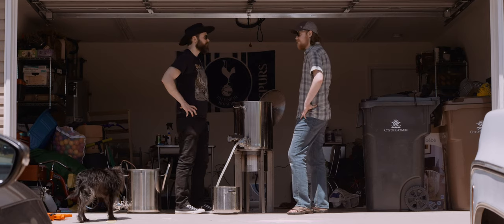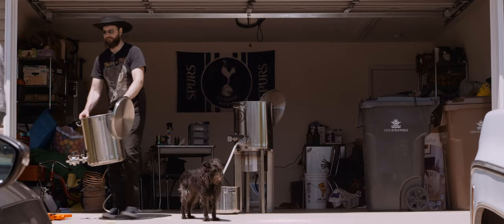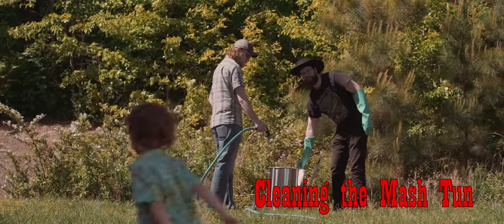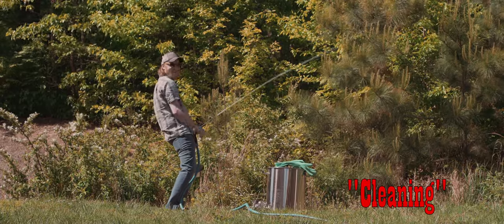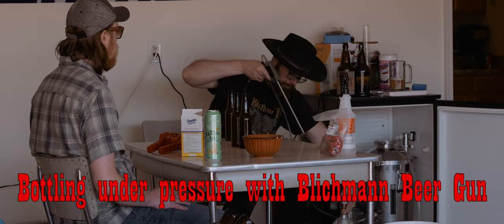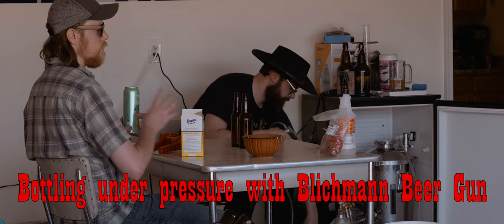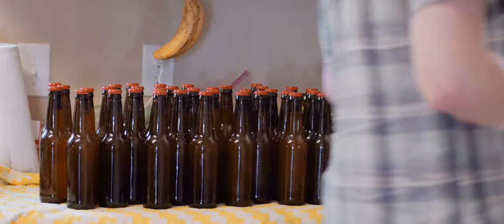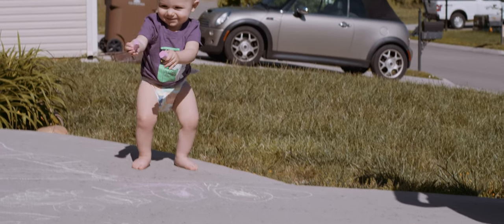Mexican Lager Homebrew | Grain to Glass | The Good the Bad and the Chugly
Our homebrew take on the Mexican Lager was inspired by cheladas, Dogfish Head Seaquench, and Bearded Iris Forecast.  Sea salt, black lime, lime juice, and Crystal and El Dorado hops create a crisp, refreshing beer-- perfect for hot days (like the one we brewed on).

Homebrew Recipe: 6 gallon batch  OG 1.049

11# Avangard Pilsner Malt
Mash at 150F for 1 hour
Water Profile:  Ca 46ppm  Mg 8ppm  Na 41ppm  SO4 53ppm  Cl 59ppm

1oz Crystal hops First Wort boil 90 minutes
1oz Crystal hops boil 15 minutes
8oz Corn sugar boil 10 minutes (could add flaked maize to the mash instead)
0.5oz Sea Salt boil 5 minutes
5 Crushed Black Limes add at flameout

Imperial Harvest Yeast ferment at 55 then bump up to 70 for diacetyl rest

Dry Hop with 2 oz El Dorado and Lime Juice (we used 3 limes, you could add more)

Also inspired by the works of Sergio Leone and Ennio Morricone

HOMEBREWING GLOSSARY for NOOBS and the CURIOUS

Mexican Lager:  Traditionally, a lager beer made in Mexico.  Often uses flaked maize to reduce body and add a characteristic corn flavor.  Since craft brewers and homebrewers are not terribly original, adding lime and hops with lime notes has become a trend.

Mash:  Turning the grains into fermentable sugars through enzymatic activity that occurs at certain temperatures in the water (appx 144-160F or 63-70C)

No-Sparge:  The sparge is when you further rinse the sugars from your grains with more water.  A no-sparge batch uses all of the brewing water at once, resulting in lower efficiency, but more pronounced malt flavor especially when using simple grainbills.  It is also easier, which is great for lazy people.

Hops:  Nature's candy and a homebrewer's friend.

Black Limes:  Dried Persian Limes that give an intense lime flavor with earthy undertones.

Bottling:  The worst thing a homebrewer can do.  Especially in the middle of a brewday.

Gjaerkauk:  A Norwegian brewing tradition of screaming at the fermenter when pitching yeast.  For good luck and keeps the bad spirits away.  Despite being part Norwegian myself (and misspelling Norwegian in the video), we did it mostly to incorporate the Big Enough gag.

Dry-Hopping:  Adding hops (or other ingredients) during or after fermentation.

Heat Exhaustion:  What we suffered from after this brewday.

BREWING EQUIPMENT

Spike Kettles and Flex Plus Fermenter
Blichmann Hellfire burner and Blichmann Beer Gun

VIDEO EQUIPMENT

Panasonic GH5 using HLG 10 bit 4k profile
Sirui 50mm Anamorphic Lens (M4/3 mount)
DaVinci Resolve Studio for editing/color grade
Film Convert Nitrate film emulation